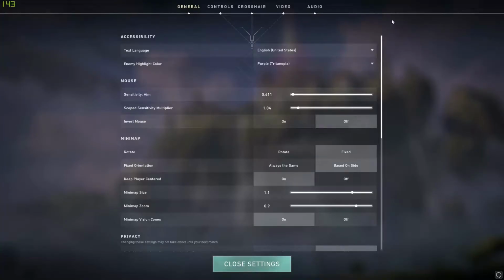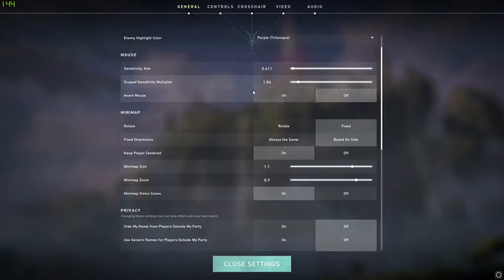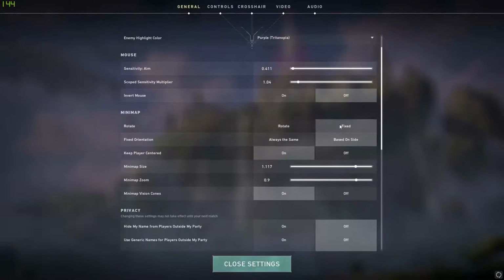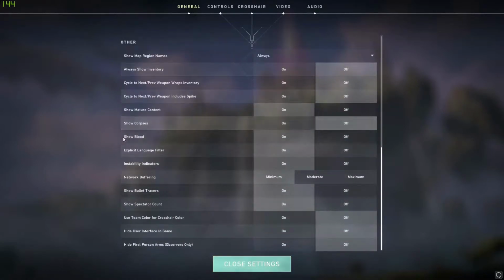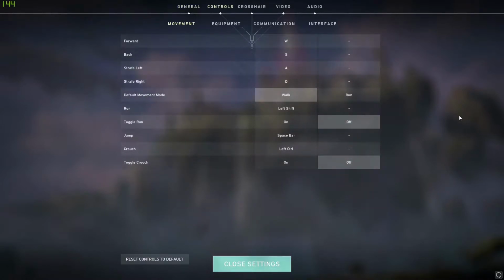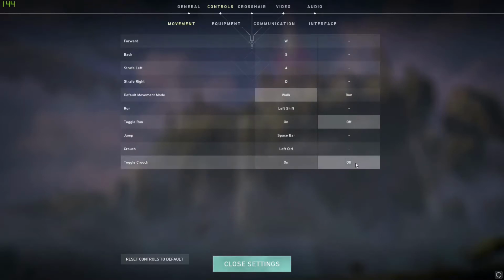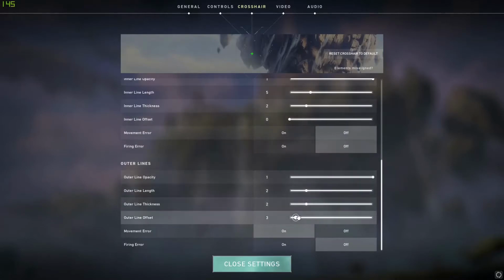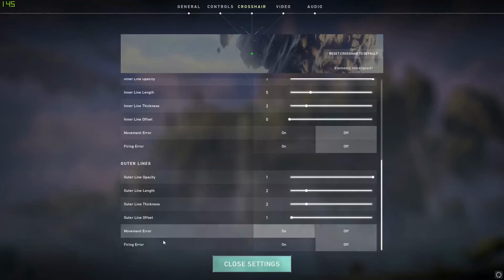How to INSTANTLY Improve in Valorant!! | The Best Settings You NEED to Use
How to get better at Valorant by using the best settings on Valorant. Instantly improve at Valorant with this quick beginners guide!